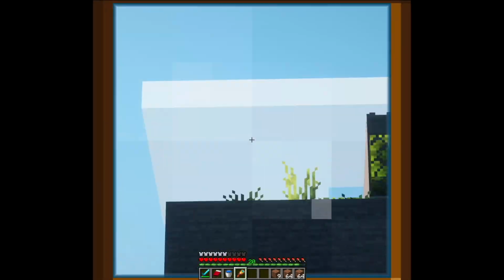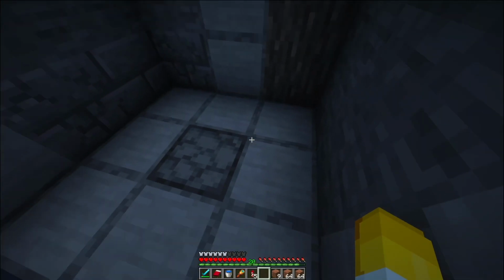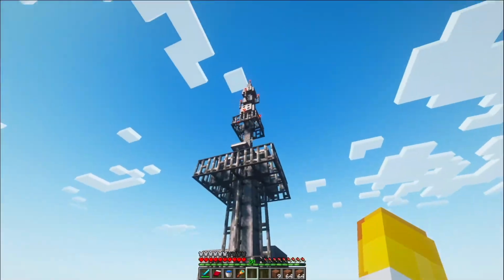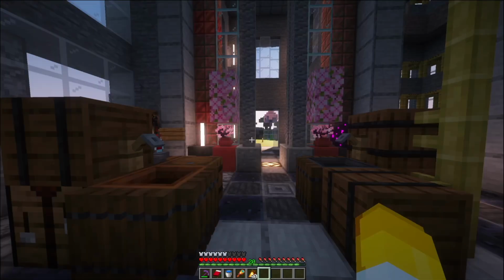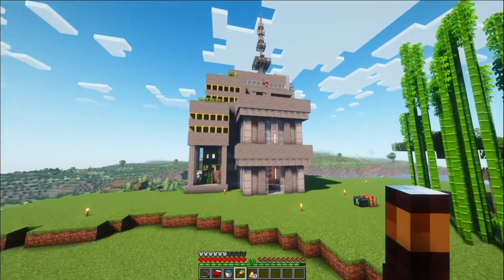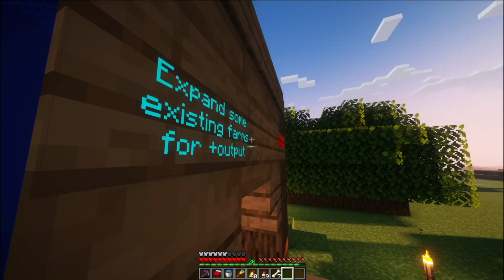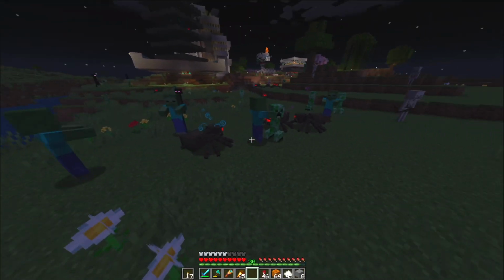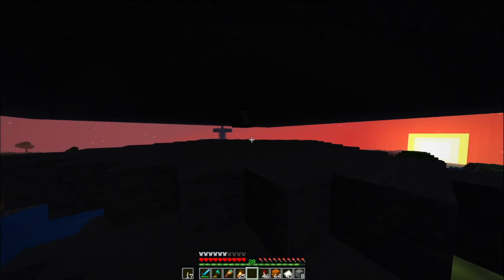A Place to Call Home | Survival Minecraft | Episode 5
I'm back from my holiday and I'd love to hear your thoughts on this latest build.
Also let me know if i'm yapping too much and you want more building or redstone etc.